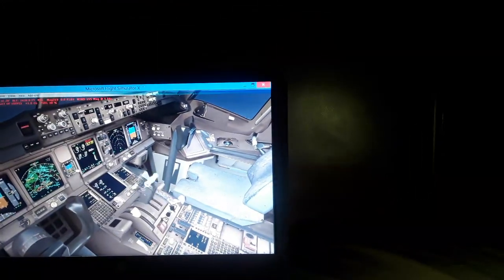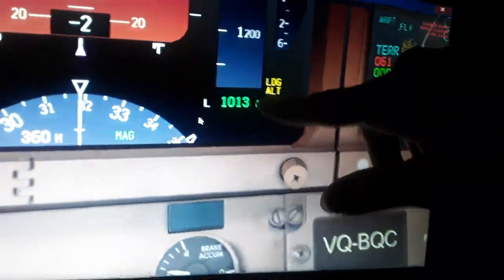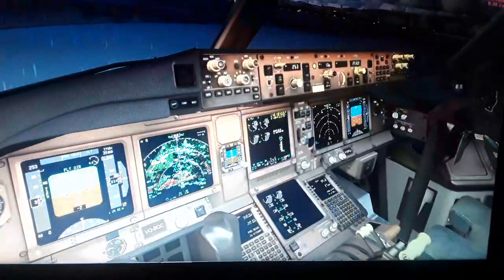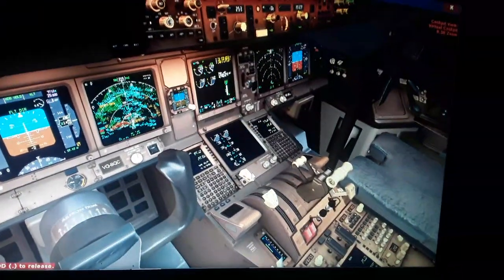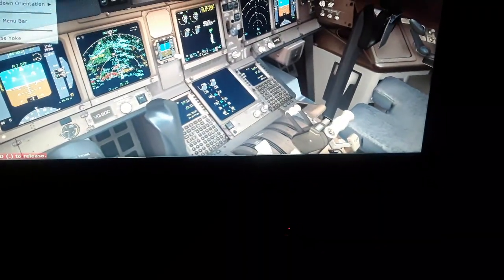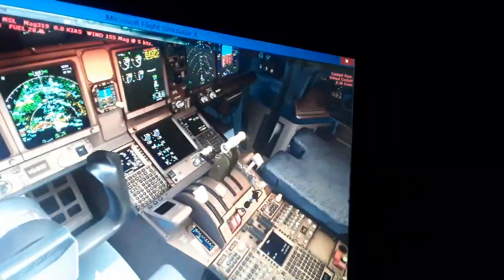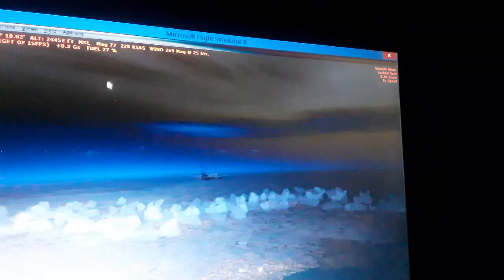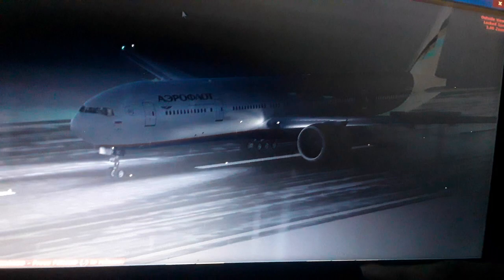THOMAS HATSIOS SAMANTHA EMILY BOWER LOVE BOEING 777-300ERX FULL IFR FLUGHT ILSLOC LANDING LSZH SWISS